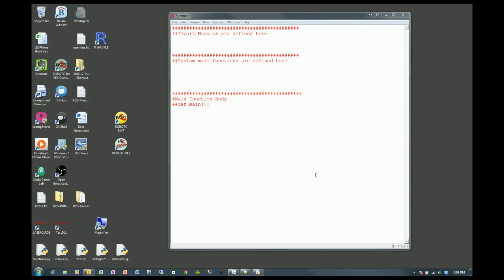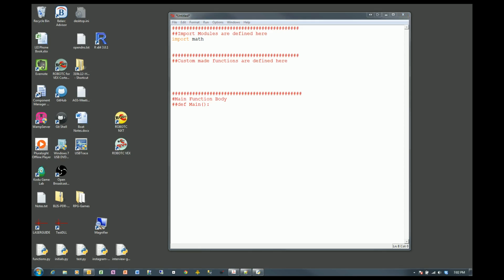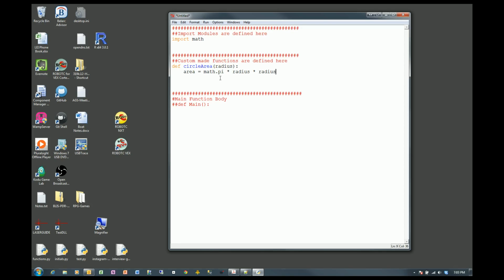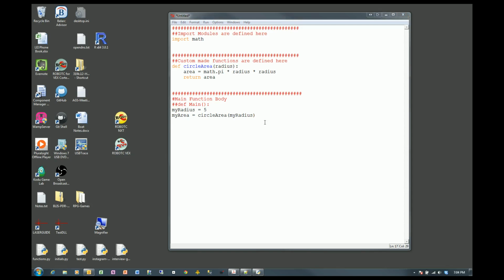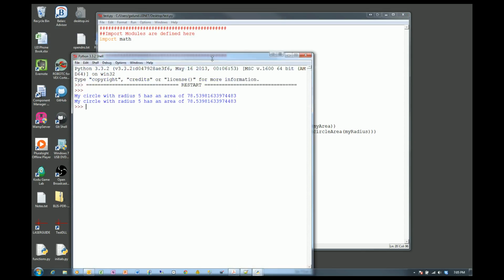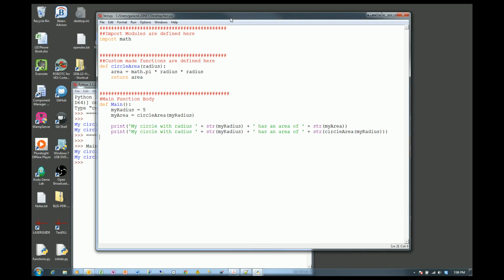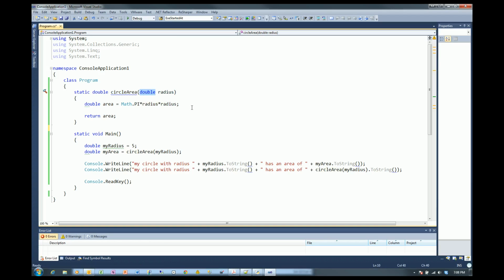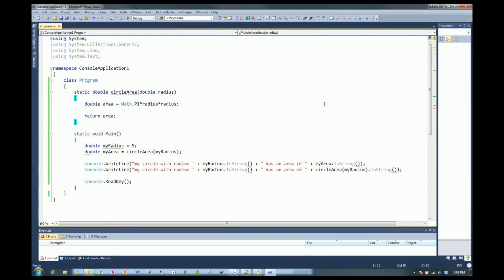Python Function Basics